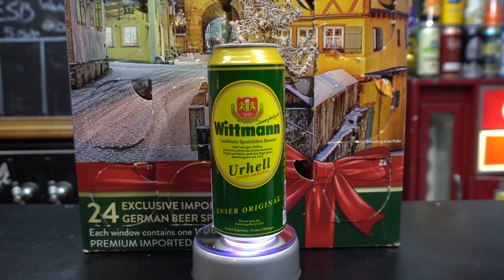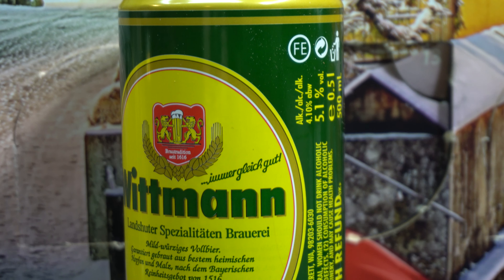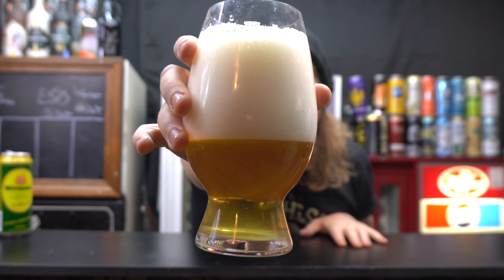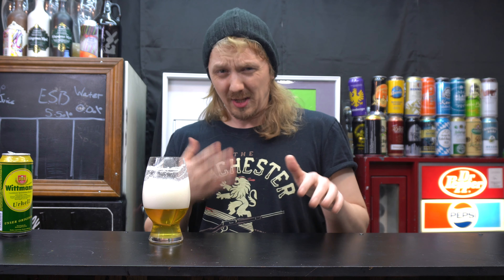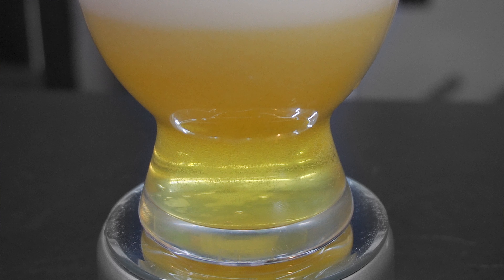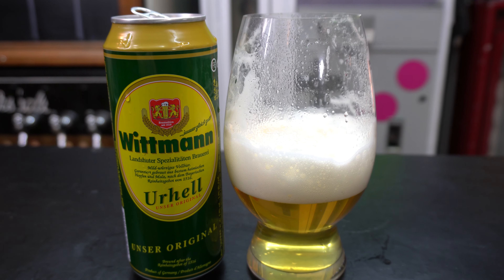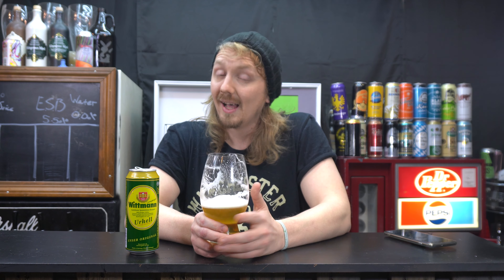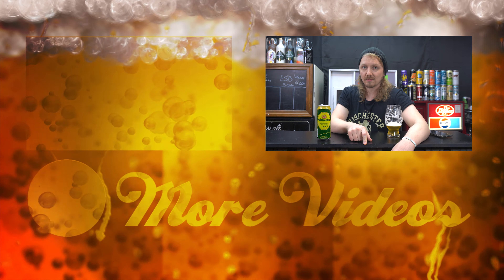Christmas Beer Advent Calendar: Day 23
BEER NAME:Brauerei C. Wittmann - Wittmann Urhell
ABV: 5.1%
IBU: N/A

Profile:"The Wittmann Urhell pours with a golden yellow color and has a fine-pored, stable head. The aroma is malty, but otherwise quite neutral. In the first sip, you can taste light malt notes, the finish is rather spicy. The carbonation is perfectly done and gives the beer an incomparable drinkability."